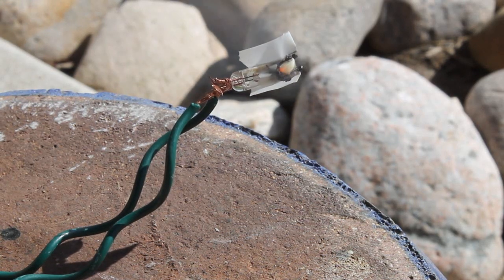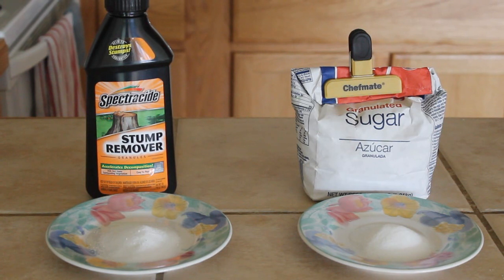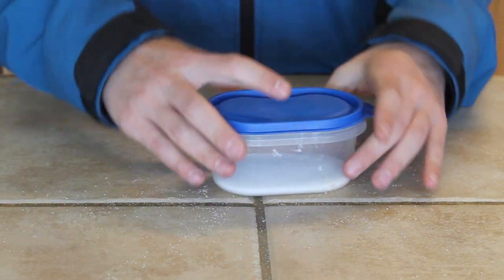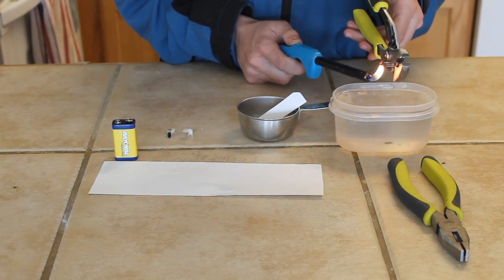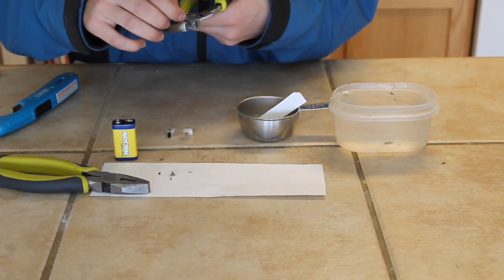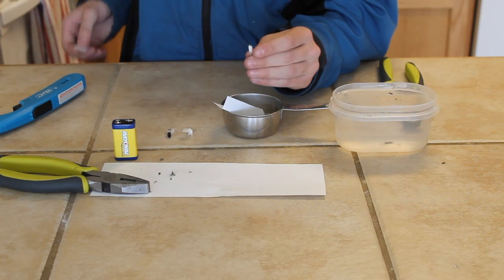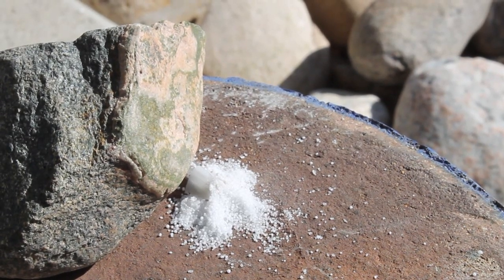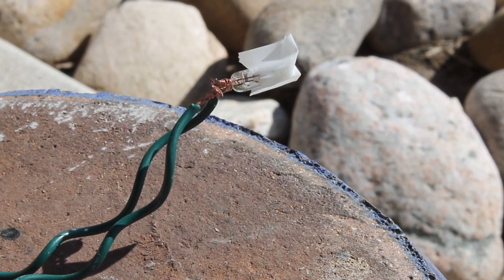Electric Pyrotechnics Igniter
In this video we make a small igniter for pyrotechnics using potassium Nitrate and sugar that is lit by the remains of a small Christmas light. Music is Feels Good 2B at audionautx.com. Warning This mixture is very flammable and contains and oxidizer(KNO3) and fuel(sugar) mixed together. Be very careful!